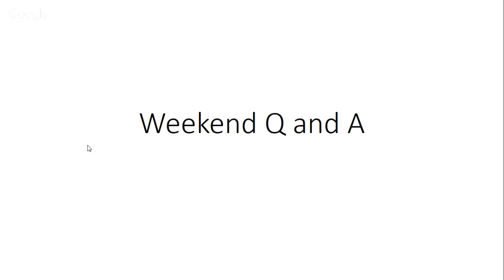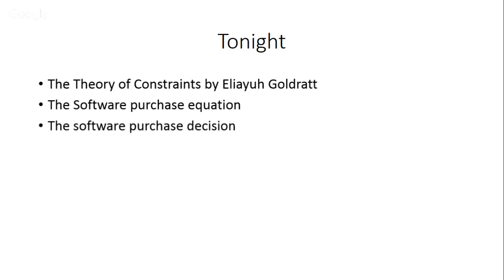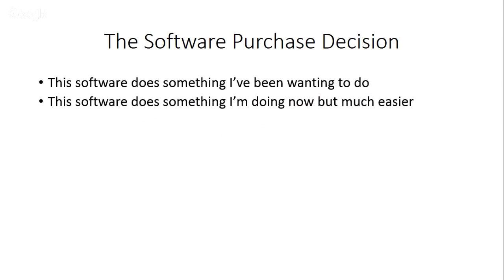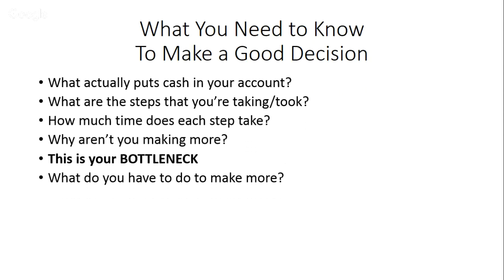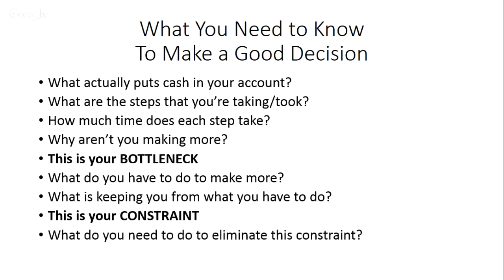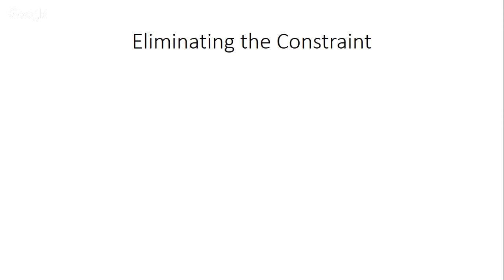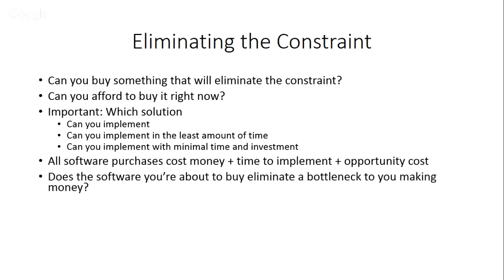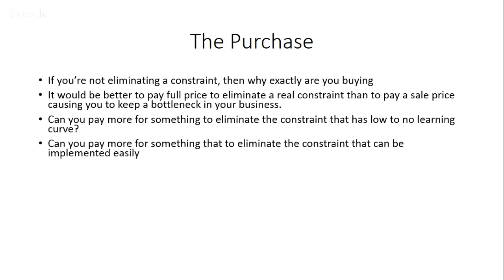Should I Buy This New Software? - Weekend Q and A - The PLR Show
Tonight, we'll take your questions and talk about software purchases.